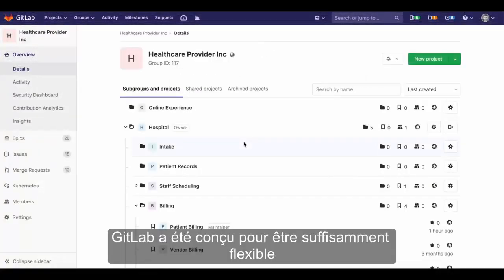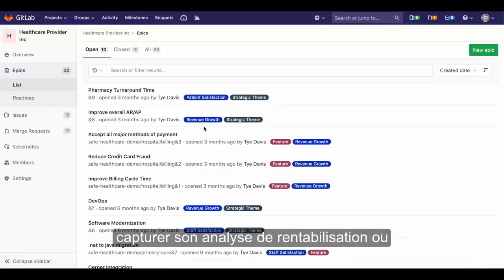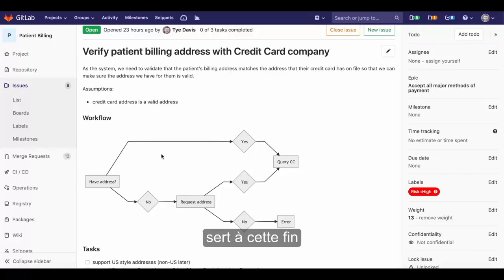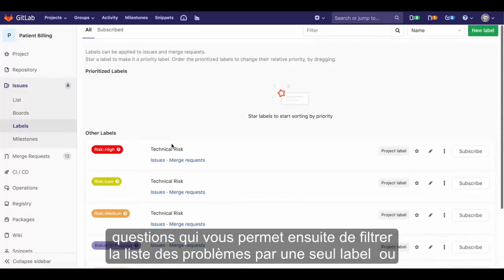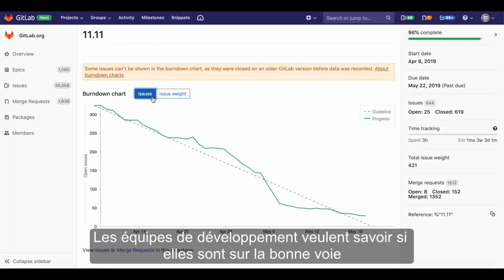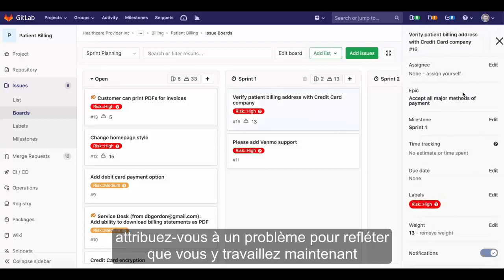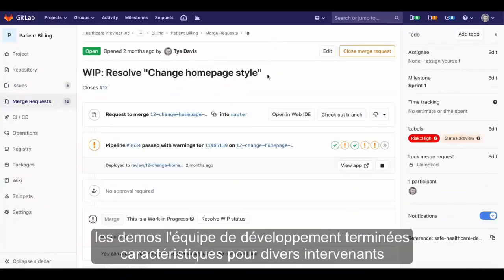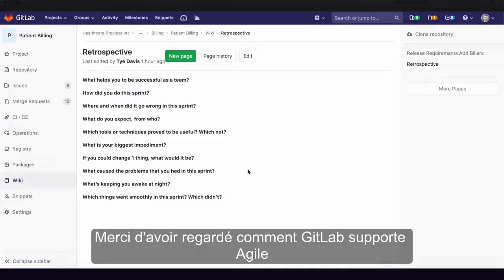Gestion de projet agile GitLab (4 minutes)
Dans cette vidéo, vous trouverez  une cartographie des artefacts Agile avec les fonctionnalités de GitLab.
cela vous permettra de  comprendre comment nos  clients gèrent avec succès des équipes agiles très performantes sur  GitLab

Utilisez les capacités de gestion de projet de GitLab pour renforcer vos équipes agiles.
GitLab vous donne la possibilité d'avoir une traçabilité de bout en bout de DevOps en effectuant une gestion de projet agile avec Epics / des problèmes directement liés à vos demandes de fusion et aux pipelines de DevOps!

Si vous avez besoin d'information , de mieux comprendre les licenses GitLab, d'un devis ou d'une license d'evaluation contactez-nous gitlab.fr@almtoolbox ou